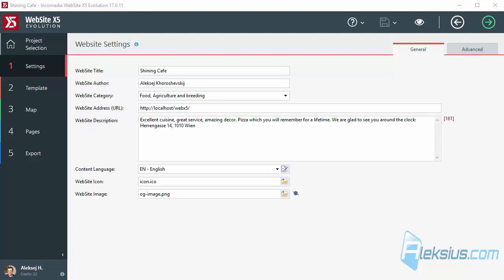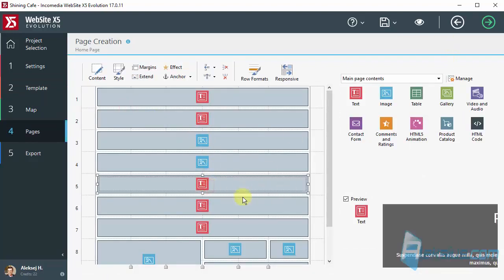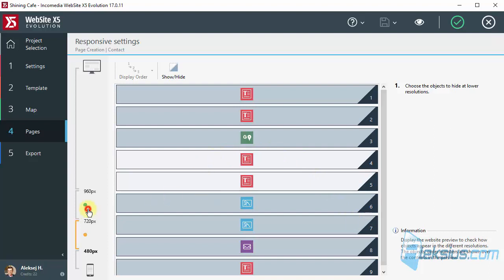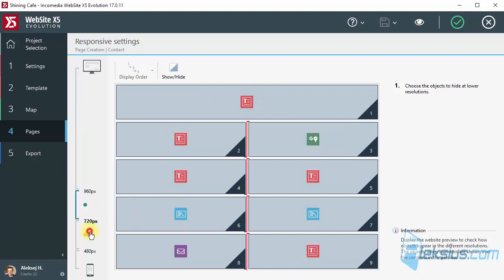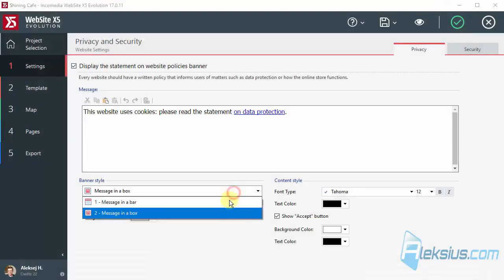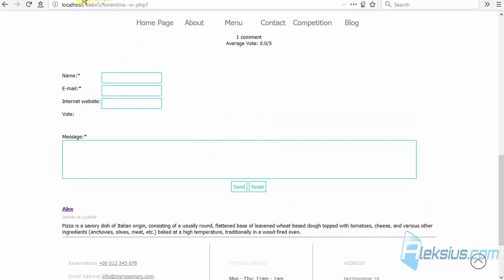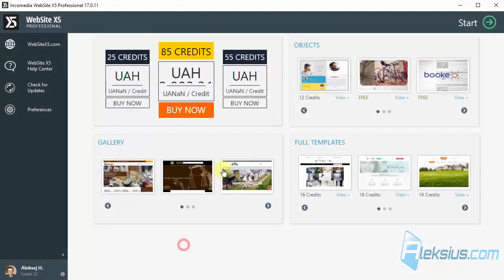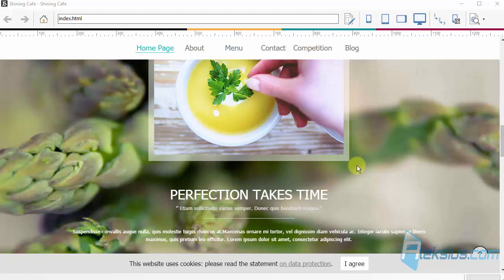Website X5 tutorials Creating a website from scratch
This is a free demo video lesson. The full course consists of 28 lessons: from idea to upload at hosting. From simple website to responsive multilingual online store.